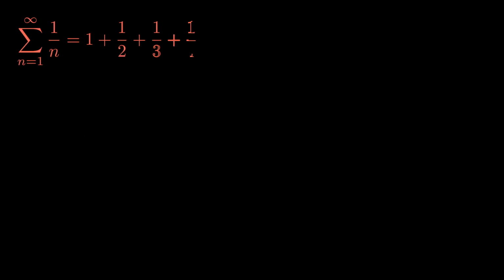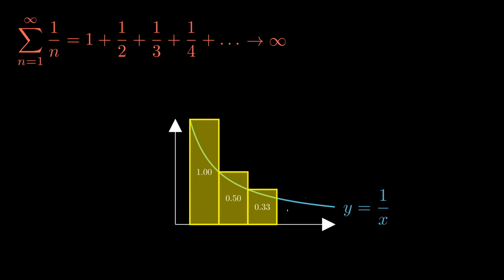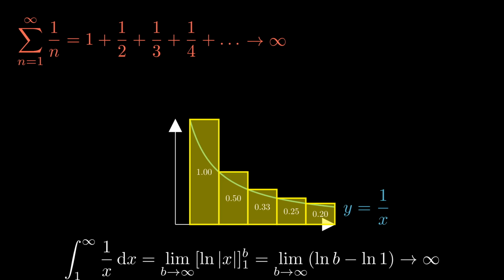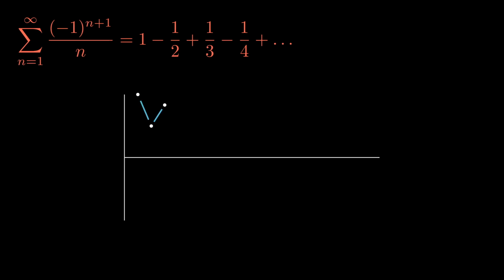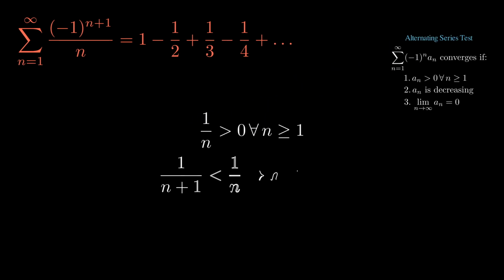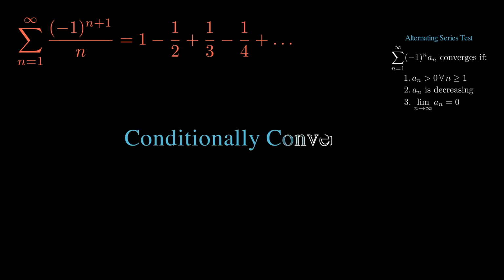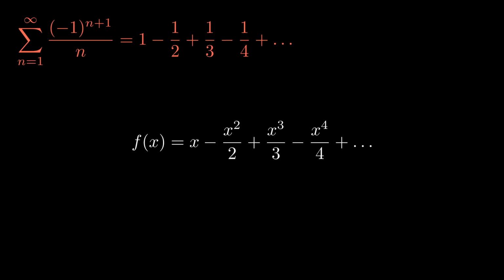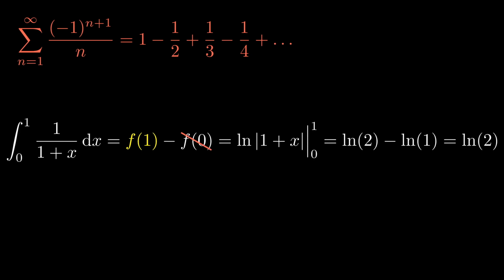The Harmonic and Alternating Harmonic Series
Intuitively proving the divergence of the harmonic series and the convergence of the alternating harmonic series.